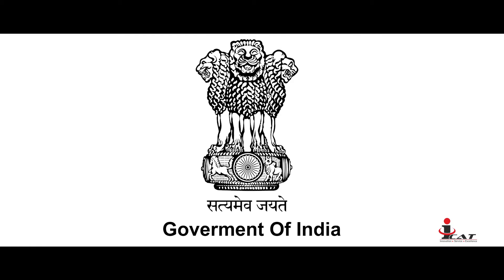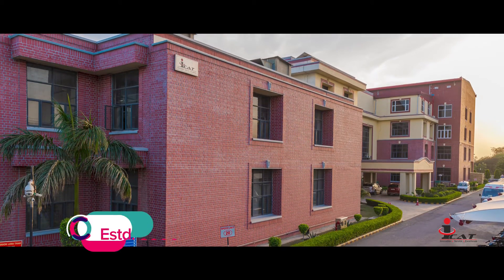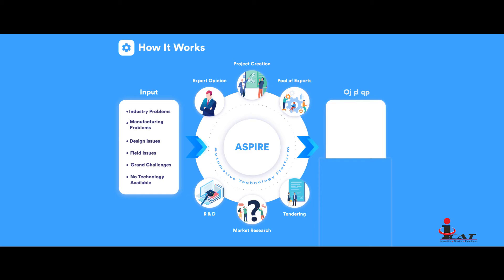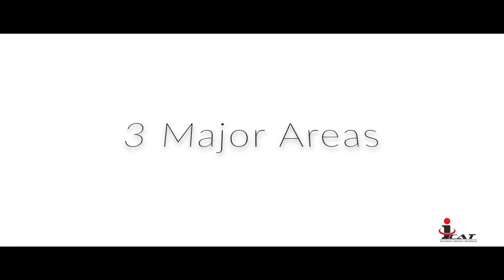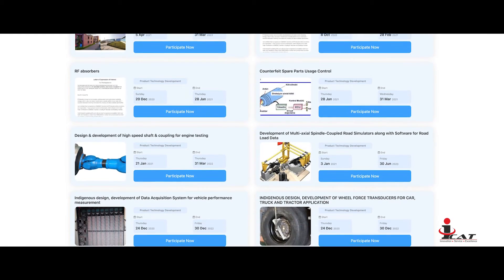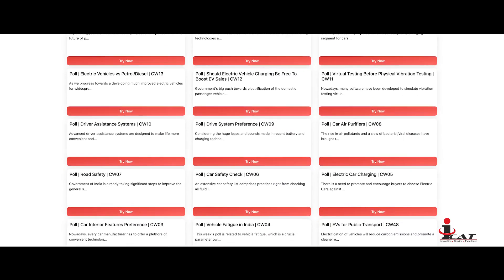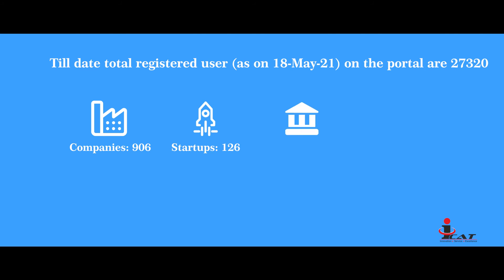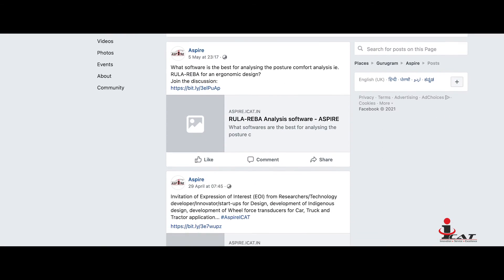About ASPIRE Portal | ICAT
ASPIRE (Automotive Solutions Portal for Industry Research & Education)
Ministry of Heavy Industry (MHI), Govt. of India, has taken the initiative to promote innovation and to develop the related automotive eco-system. To facilitate this initiative, MHI, through organizations under its aegis, is creating technology platforms for various sectors. In line with the recommendation by MHI, International Centre for Automotive Technology (ICAT) has launched its e-Portal, named “ASPIRE”( Automotive Solutions Portal for Industry, Research & Education).

The key objective of this initiative is “To enhance the technological capability of Indian automotive sector through exchange of knowledge & expertise, in order to make them self reliant and to facilitate the growth of automobile sector and overall socio-economic progress of the country”.

This technology platform will facilitate the Indian auto industry (including OEMs, Tier 1 Tier 2 & Tier 3 companies), R&D institutions, and academia (colleges & universities) to come together for R&D, technology development, shop floor/ quality/ warranty issue's resolution, expert opinions, etc. on issues involving technology advancements. The e-portal will act as a one-stop solution.